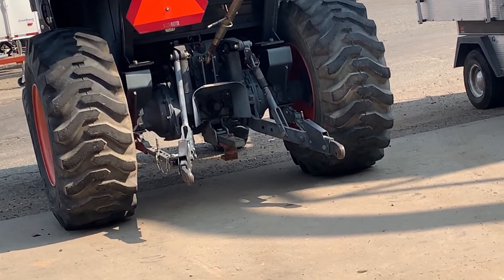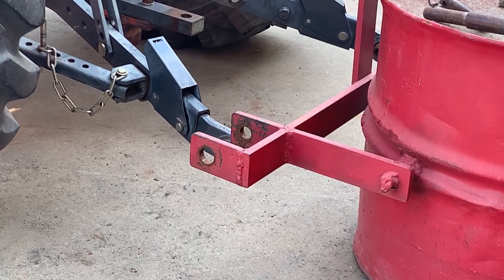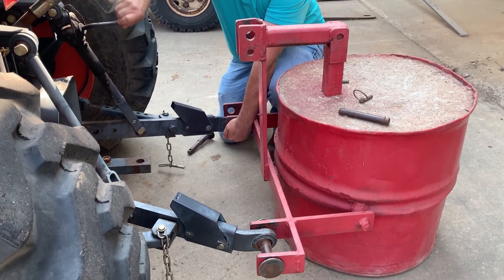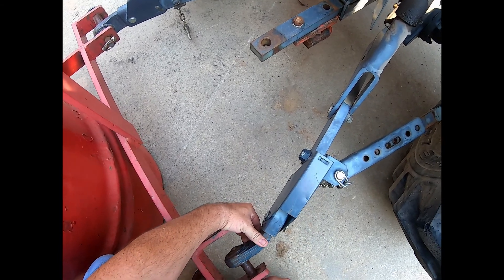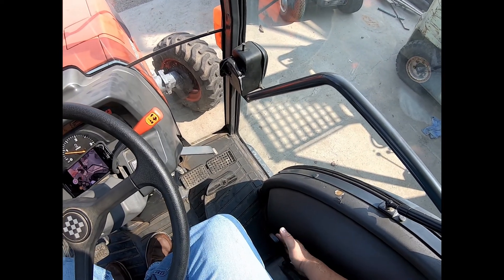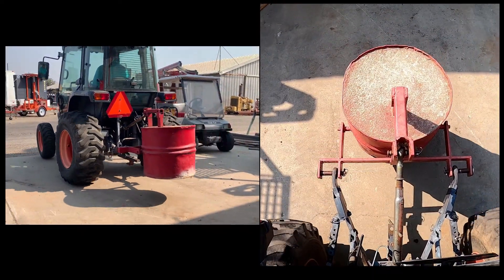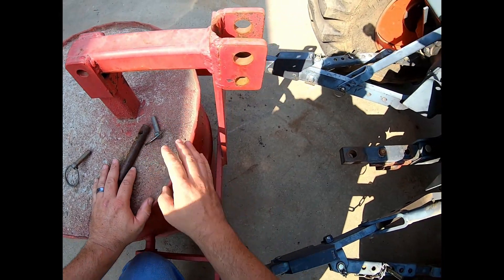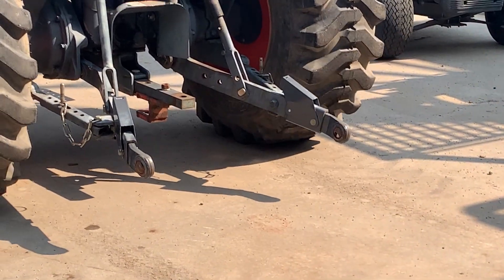Tractor 3 Point Hitching and Unhitching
In this video we show the proper way to hitch and unhitch an 3 point implement from a tractor as well as some safety concerns when operating a tractor.